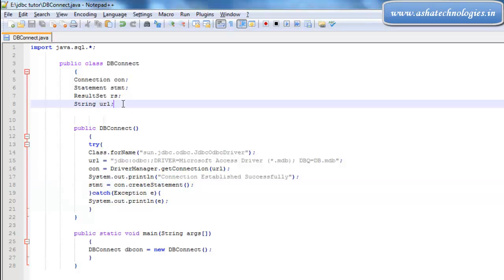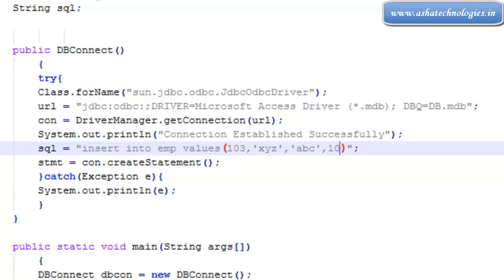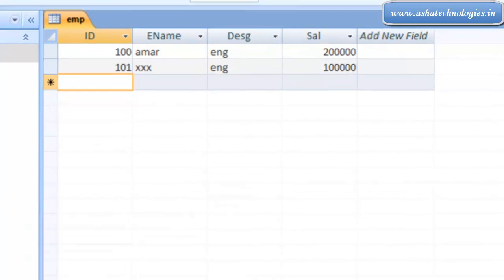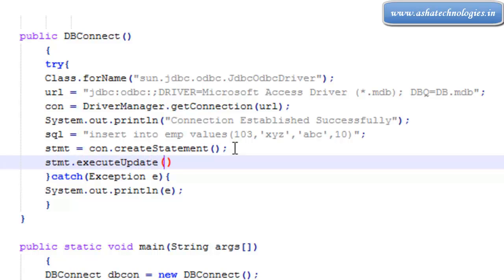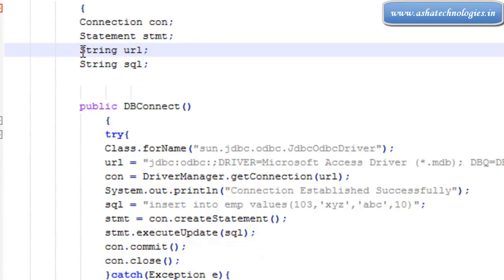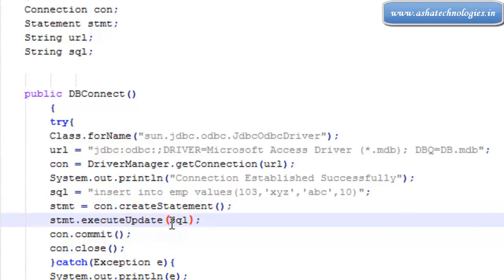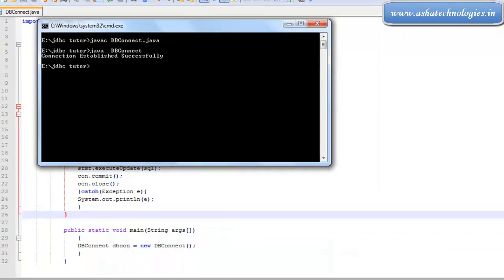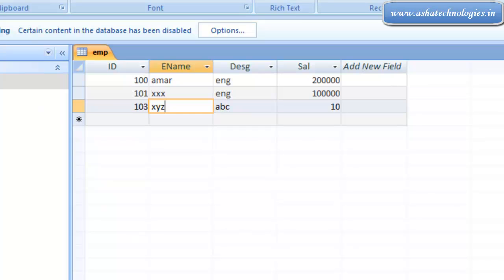JDBC Tutorials for beginners 4 Java program to insert records to database